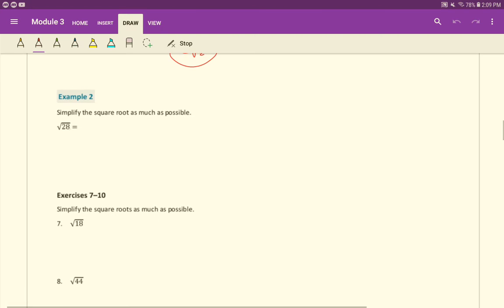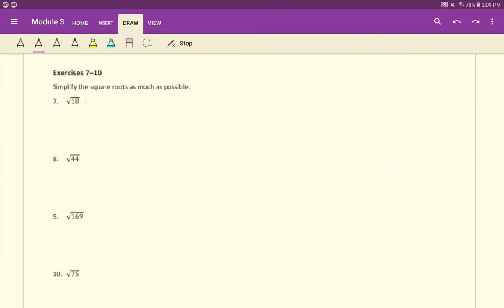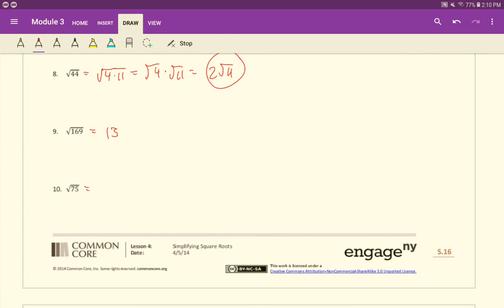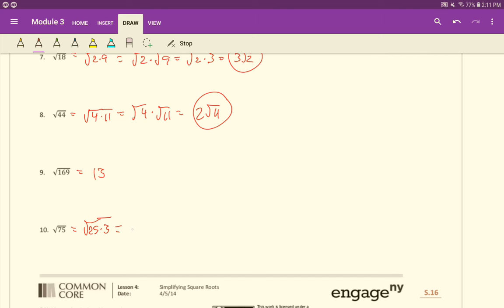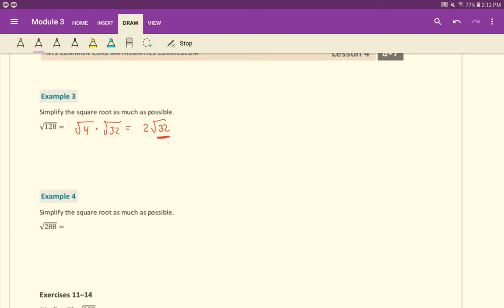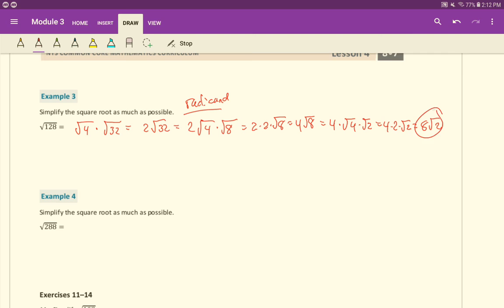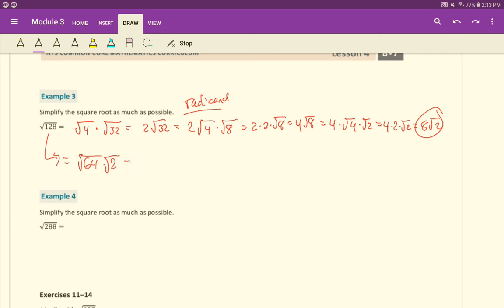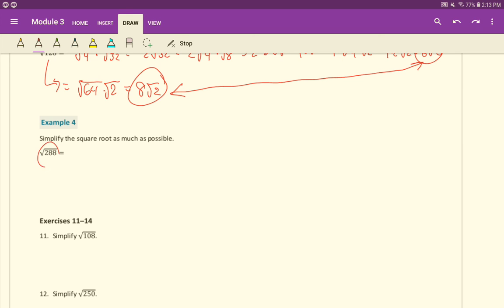Mod 3 1.5 Examples 1-4 and Exercises 7-10